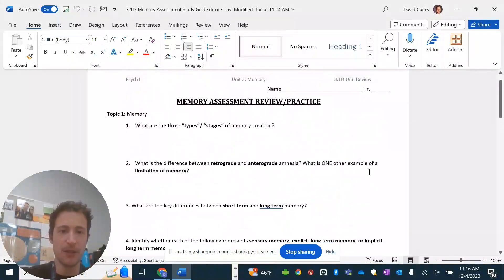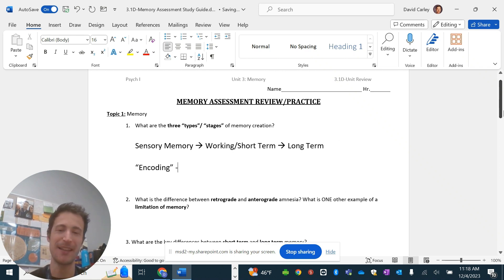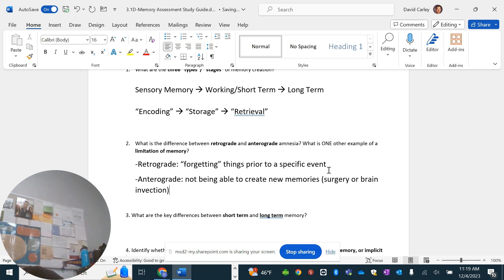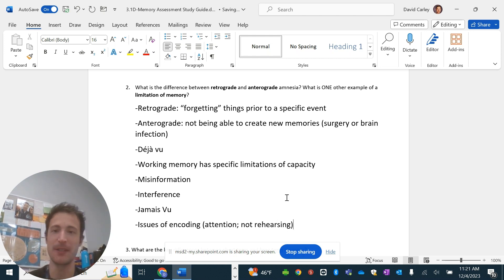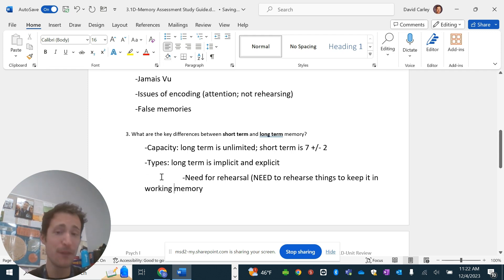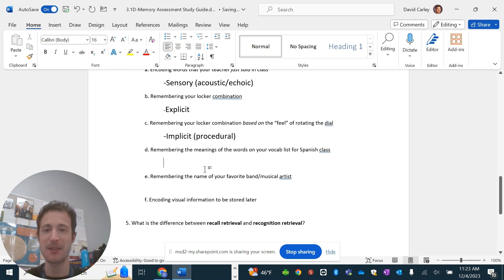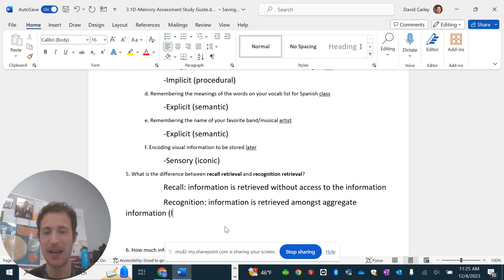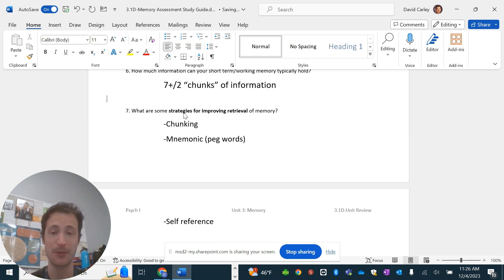Psych I Unit 3 Memory Review